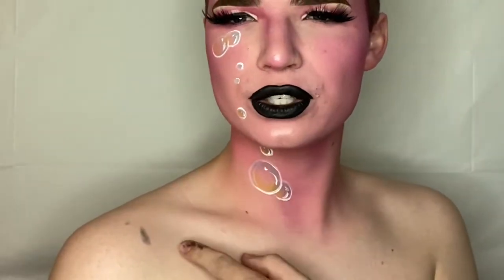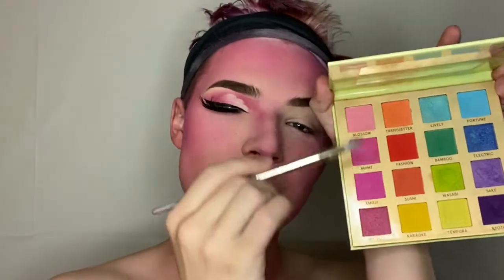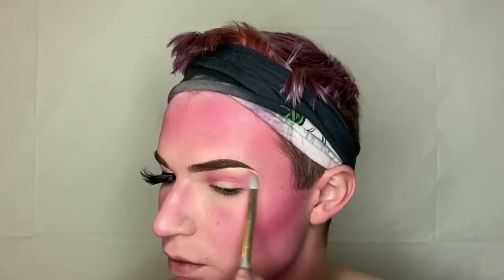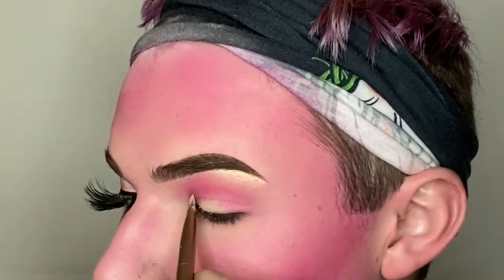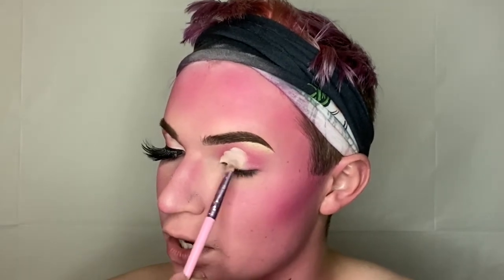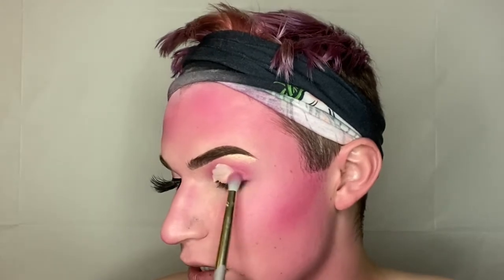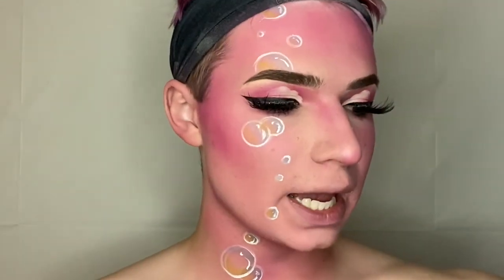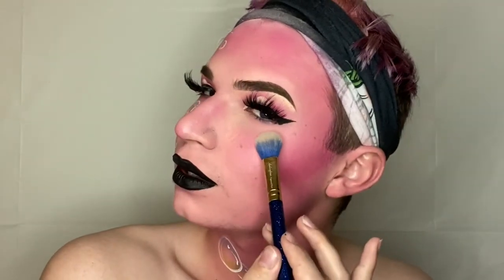You didn’t ask for it...but you got it anyways!!! I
Hi friends I hope your day, month, year, just life  in general is going amazing!!! I created this Pink bubble cloud look...I don’t know why...just did. Thanks you for 19 subscribers I didn’t even think I was gonna get one.

Contour, bronzer, & blush- Alexis Stone x makeup revolution eyeshadow palette
Primer- hello fab pores be gone matte primer

Eyes:
Mascara- Essence Princess lash water proof
Liner- Nyx epic ink liquid liner
Eye primer- urban decay

Bubbles:
Pencil- Nyx professional white pencil liner